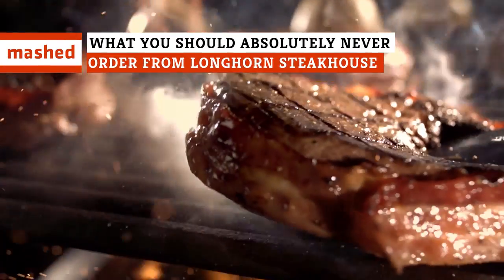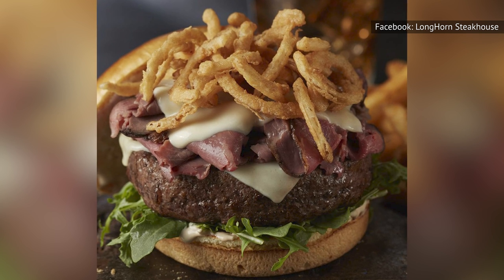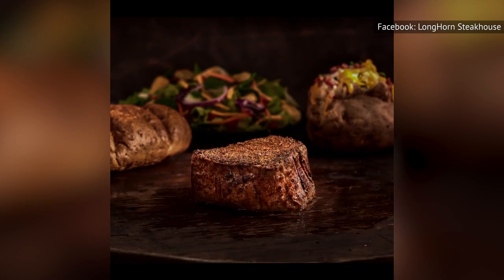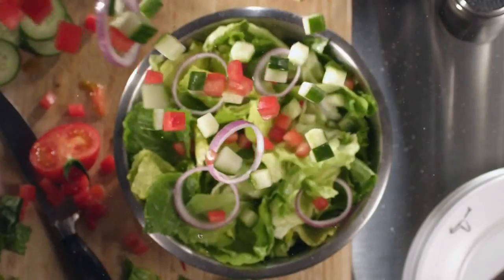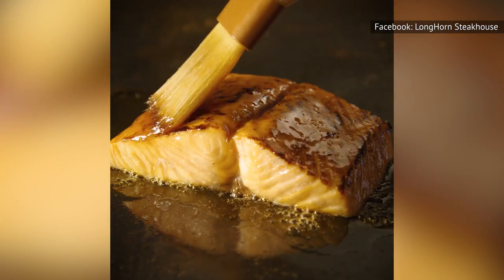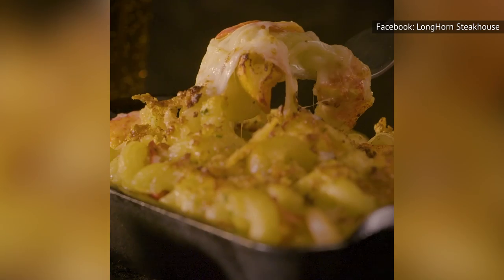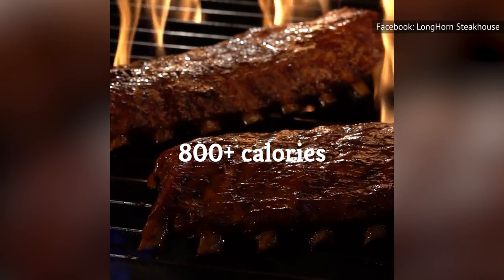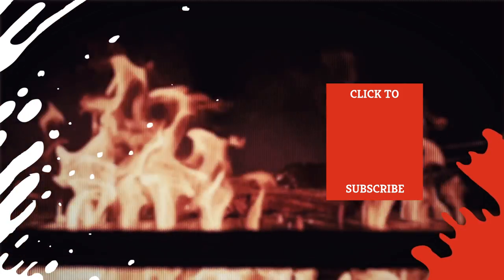What You Should Absolutely Never Order From LongHorn Steakhouse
When you’re going to LongHorn Steakhouse, ordering shouldn’t be that difficult, because the restaurant’s specialty is right in the name. Sure, there are options that will work if you’re not a steak lover, but many of them are let downs. However, things get a little more difficult when you’re choosing side dishes. Some of them may sound great when you see them on the menu, but they turn out to be bland, unhealthy, or just too rich to eat with a huge steak. From the mac & cheese to the chicken tenders, let’s take a look at what you should absolutely never order from LongHorn Steakhouse.

Loaded potato soup | 0:00
Big Sky burger | 0:46
Blue Ridge wedge salad | 1:25
Any well-done steak | 1:57
Hand-breaded chicken tenders | 2:46
LongHorn Salmon | 3:36
Seasoned rice pilaf | 4:18
Steakhouse Mac & Cheese | 4:55
Baby back ribs | 5:35
Beer | 6:28